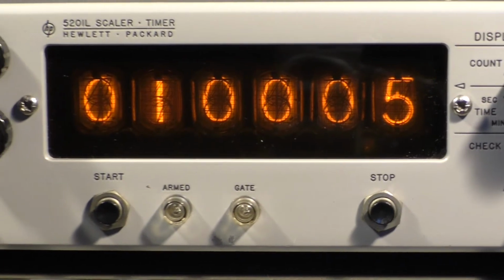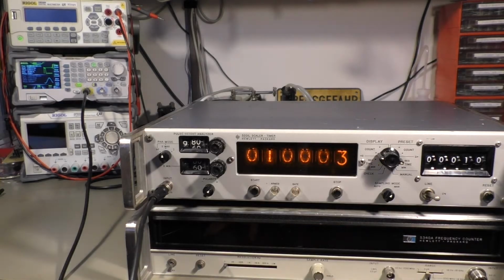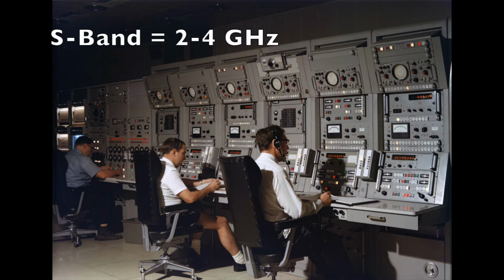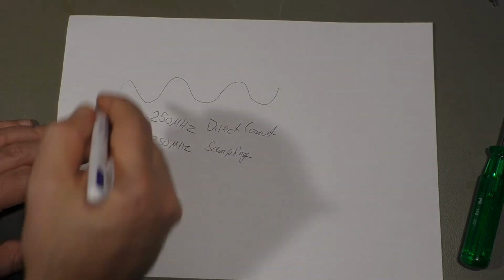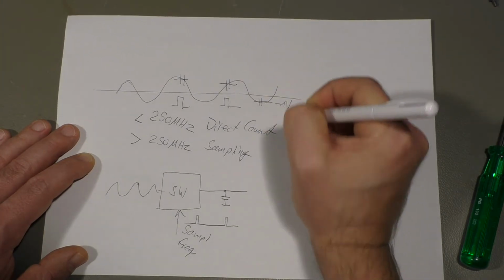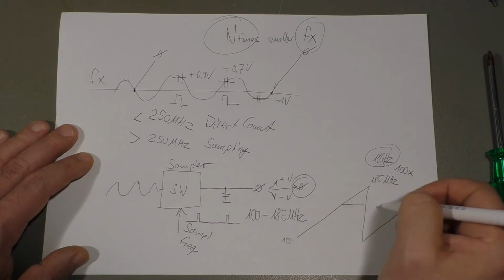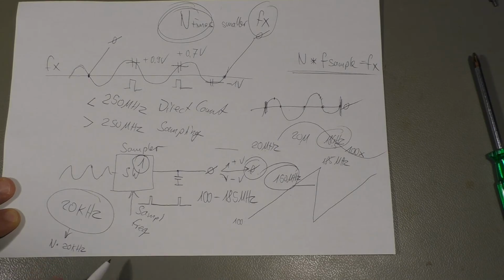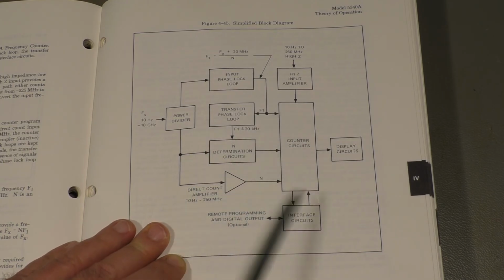Counts to 18 billion in one second! (with Nixie tubes) - (PWJ159)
I got an HP 5340A 18GHz (!) frequency counter from 1974. I traded it for my old Tektronix RM504 oscilloscope for a good reason. Adrian from UK is restoring an Apollo11 unified S-band console and he needs that scope for that. He also needs more RM504's, so if you have one, send me a note and I will send you his contacts.

And of course I try to explain how it is possible to count frequencies up to 18 GHz... I try my best :-)
I also show the quite rare 5201L scaler timer unit from HP.